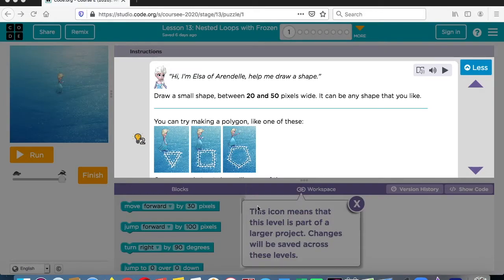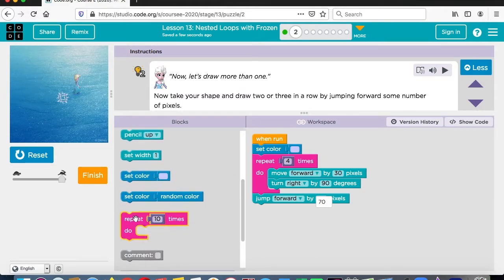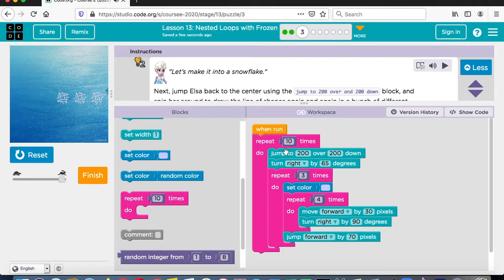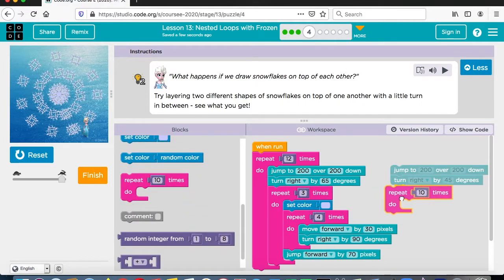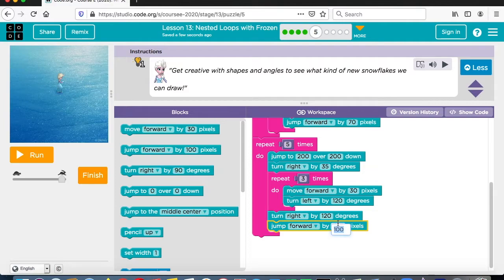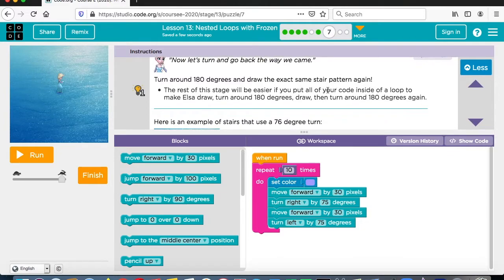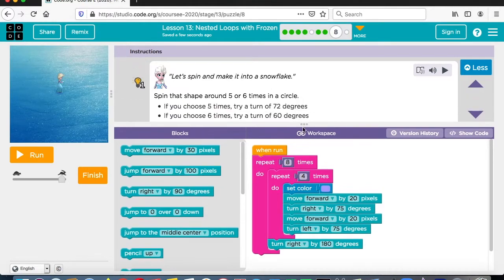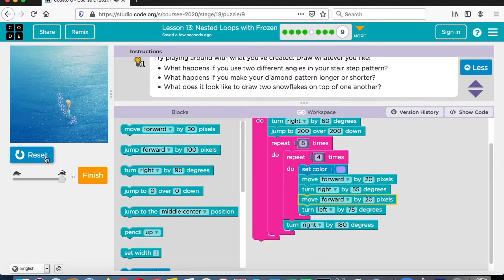Gr. 4 Nested Loops With Frozen